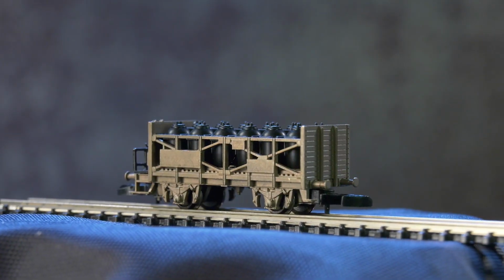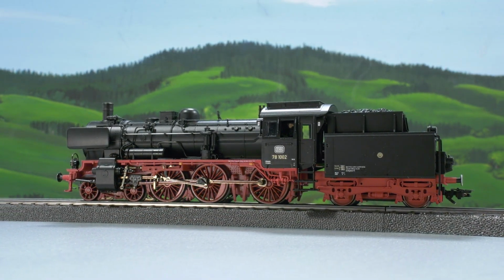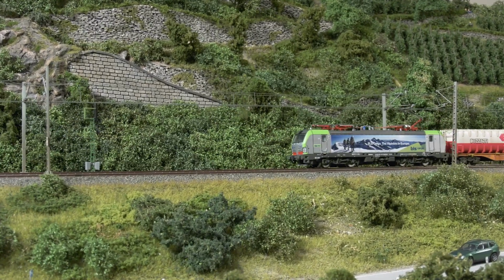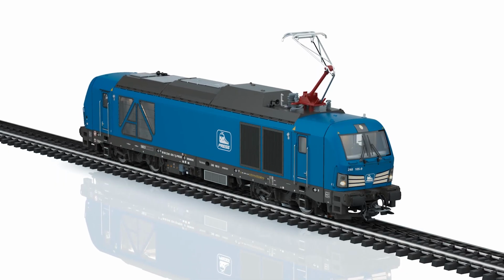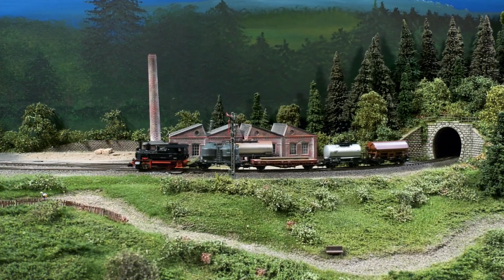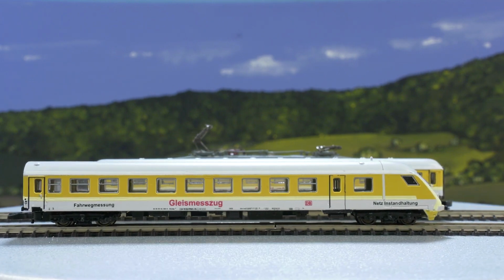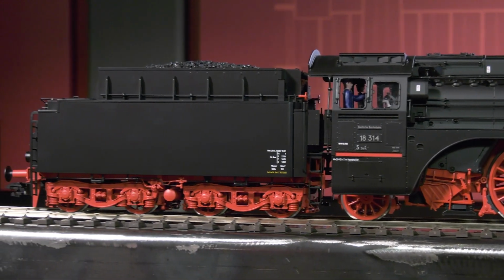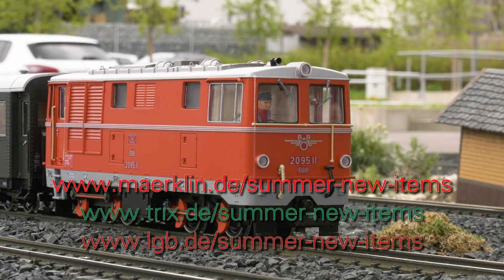Märklin Summer New Items 2023 Model Railroad Novelties by Märklin, Trix, Minitrix and LGB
The Marklin, Trix and LGB New Summer Items 2023 presentation by Marklin TV

Models are available to order at Ajckids.com